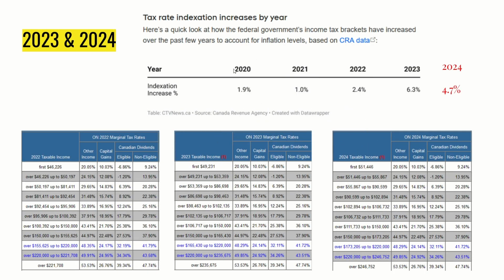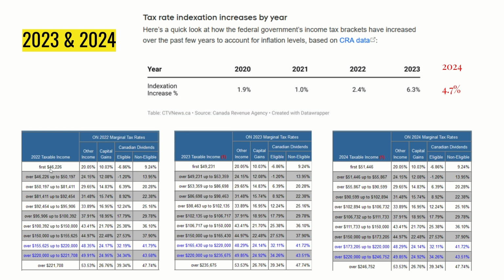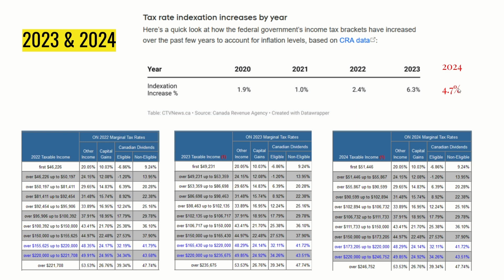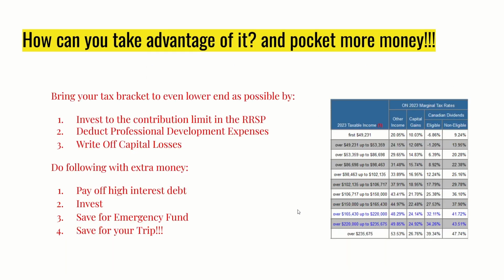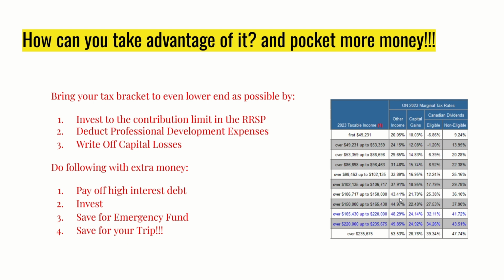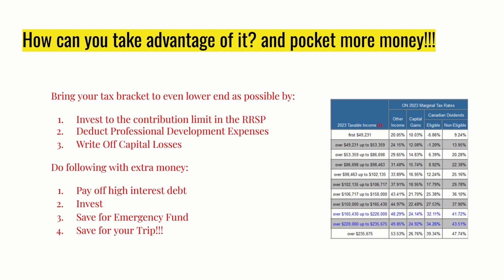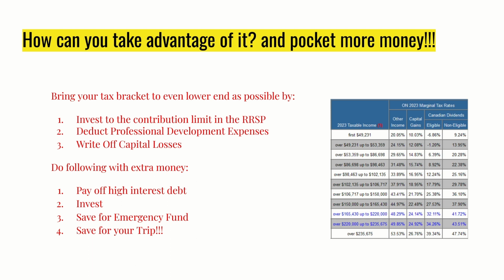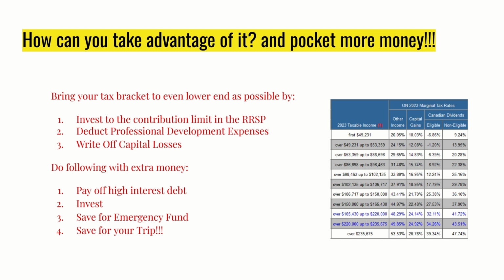The Ultimate Strategy for Harnessing Canadian Tax Indexation